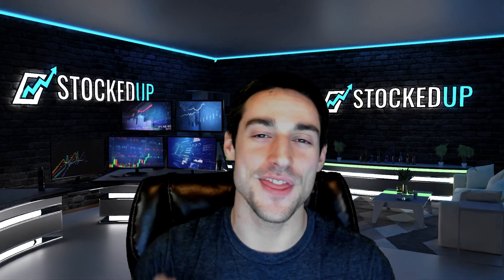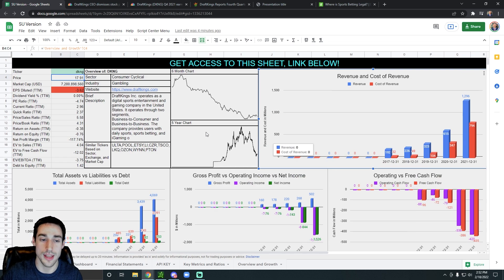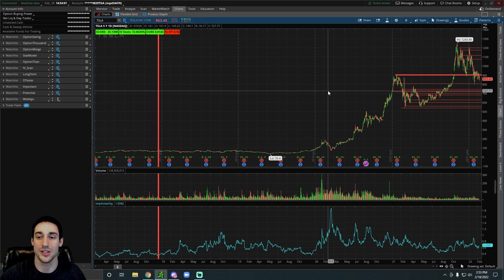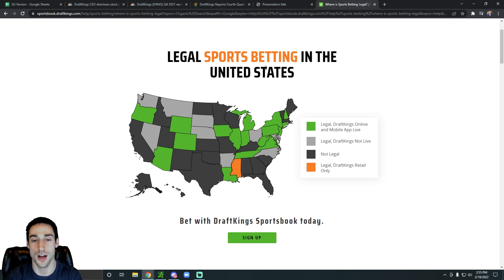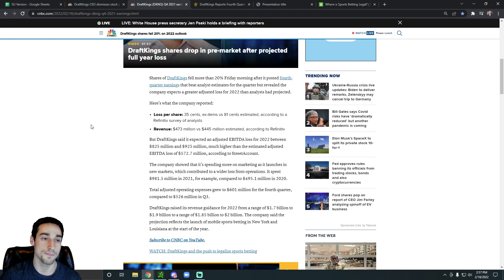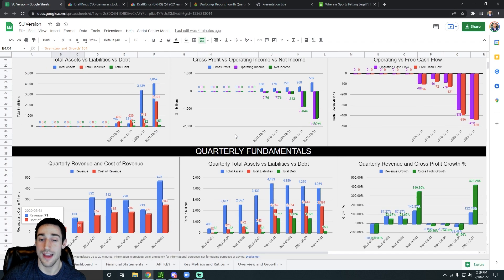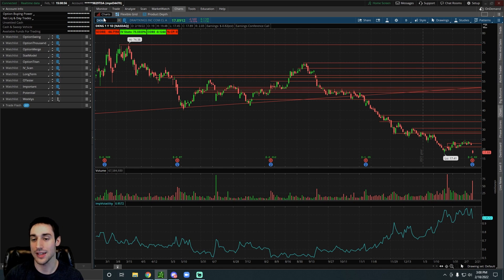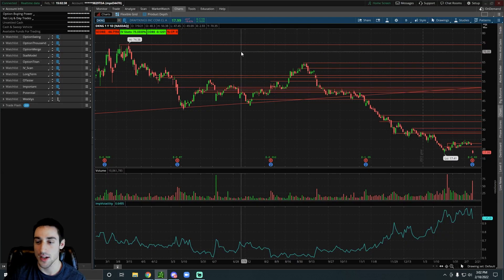Crucial New DraftKings Stock Updates (Q4 Earnings)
DraftKings’ stock has been getting destroyed and the recent Q4 earnings report didn't help at all. In this video, I analyze DraftKings' stock and give my predictions with it. The market has been wild lately!

TEXT "STOCKEDUP" TO 39970 FOR SPECIAL MARKET ALERTS

0:00 Intro
0:16 Important Things To Know
9:57 Final Thoughts